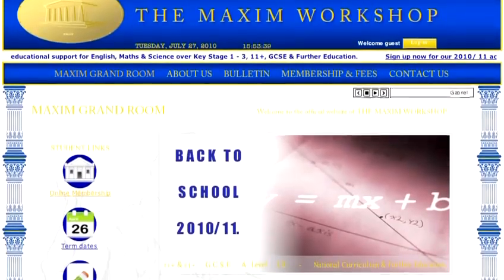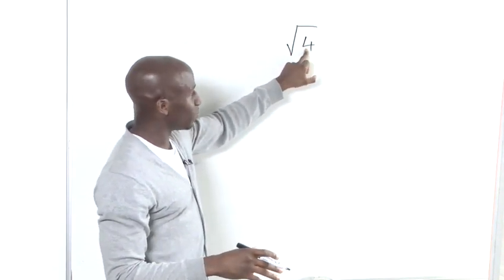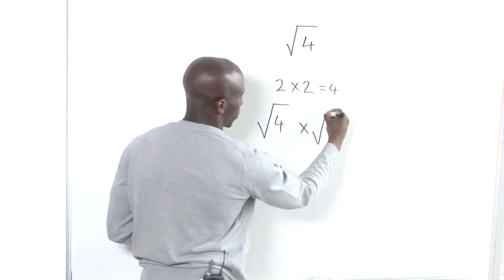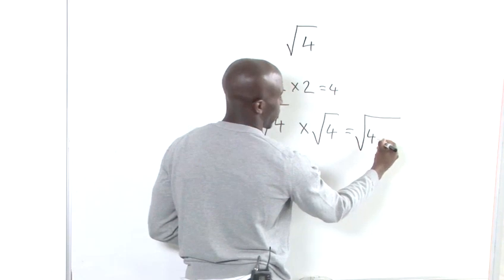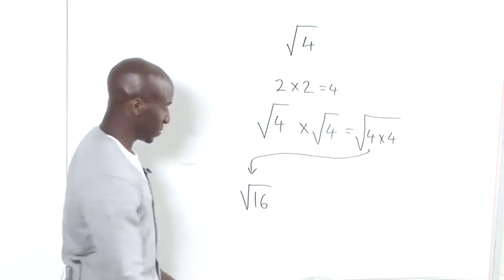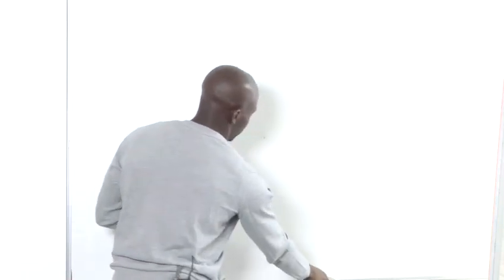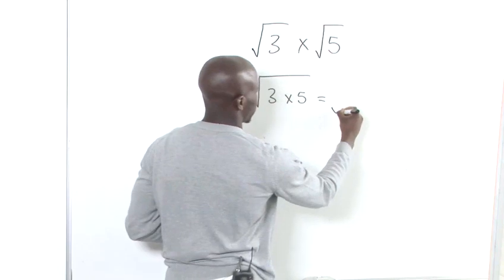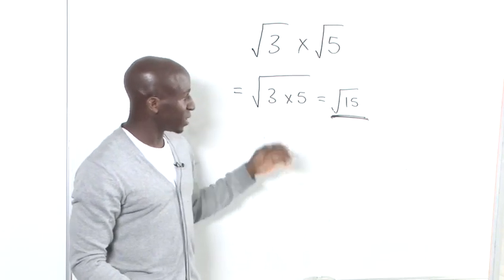How To Understand Multiplication Of Square Roots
Watch How To Understand Multiplication Of Square Roots from the how to specialists. This tutorial will give you step-by-step instructions to ensure you get good at math.